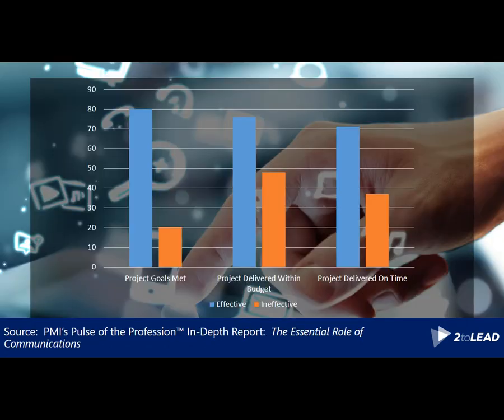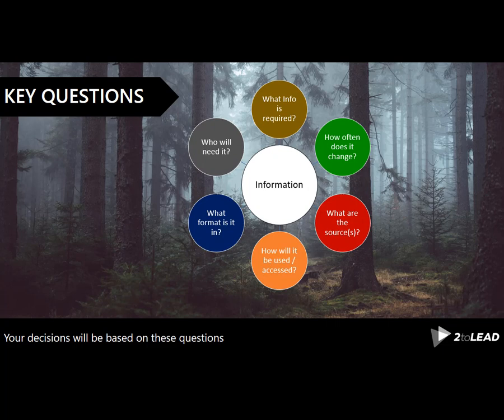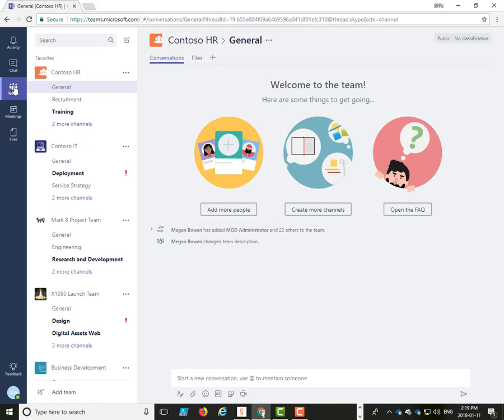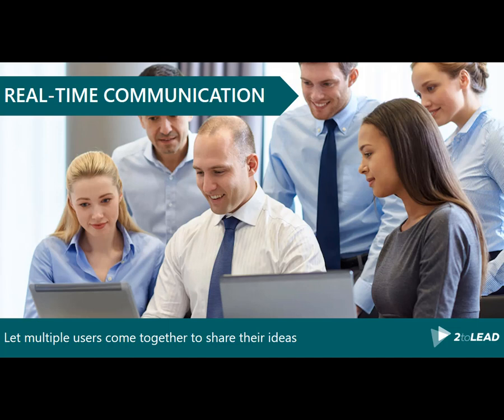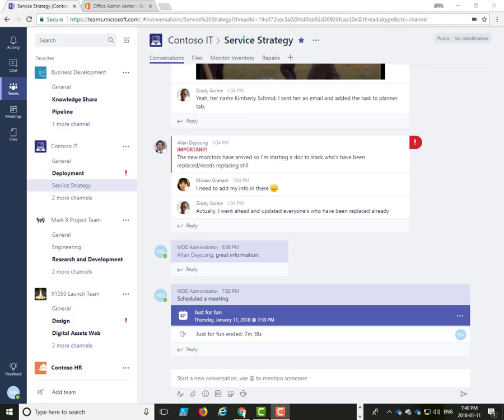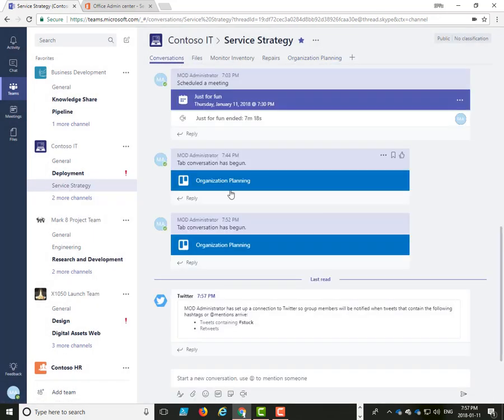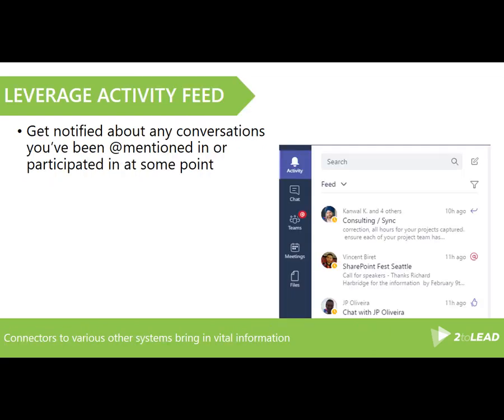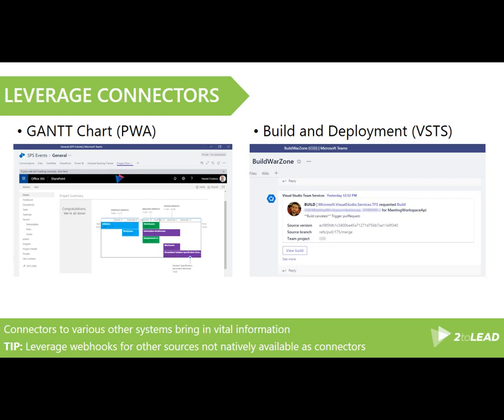MVP Days - Microsoft Teams A New Way to Manage Projects - Haniel Croitoru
Every so often a new product comes to market that disrupts that way we used to do things. Say hello to “Microsoft Teams”. It’s the new kid on the block that will make you rethink how you collaborate and communicate with your team. Whether you're a project manager, team member, or external stakeholder, Microsoft Teams offers many benefits that will make you wonder how you ever effectively managed projects without it!
Join me as I shares some real world examples and best practices for how Microsoft Teams can be leveraged to streamline project collaboration and communication. This session will have a large demo component to it, so arrive with questions and be prepared to improve the way you work today!

Haniel Croitoru (Lead Consultant at 2toLead)
I’m passionate about process automation Lead Consultant at 2toLead, Office 365 MVP, and seasoned consulting professional with over 15 years of experience in public and private sector and various verticals. Since 2003 I have been focusing on SharePoint, delivering solutions and contributing as a SharePoint consultant, project manager, business analyst, and trainer.
In addition to my professional tenure I've always been a big proponent of sharing knowledge and giving back to the community through presenting at numerous conferences and networking meetings on the topics of utilizing SharePoint for various business verticals, SharePoint and business process optimization as well as managing projects.
Prior to entering the SharePoint arena, I spent a number of years in the medical imaging industry where I helped launch an orthopedic software division and published four patents and numerous articles.
I hold a Masters of Science in Computer Science with a specialty in Computer-Assisted Orthopedic Surgery from Queen’s University and a Master’s Certificate in Project Management from the York Schulich School of Business, and am a PMI-certified Project Management Professional (PMP) and Agile Certified Practitioner (PMI-ACP).